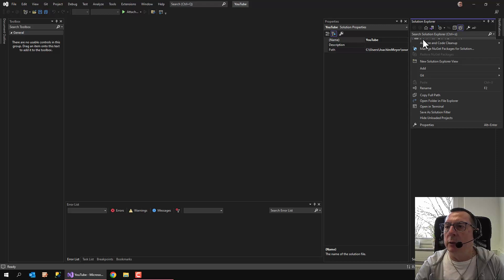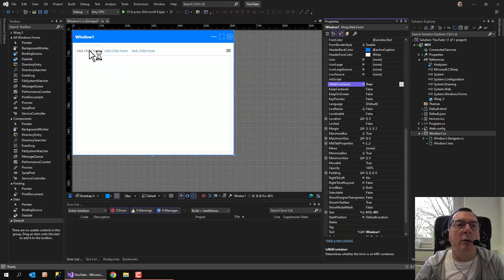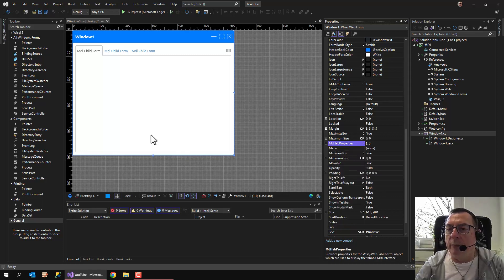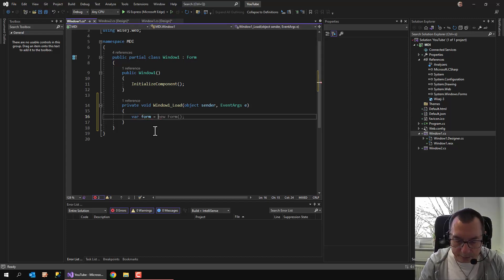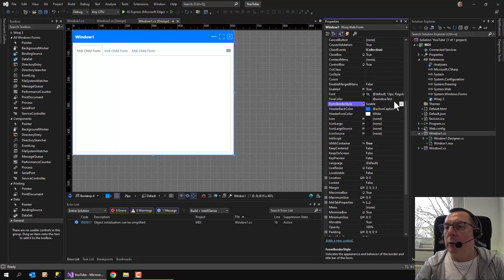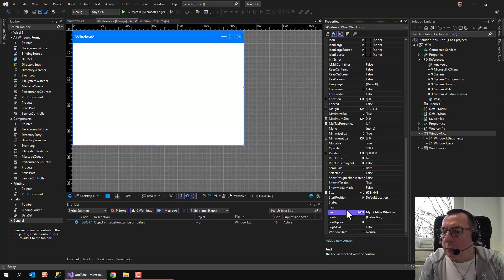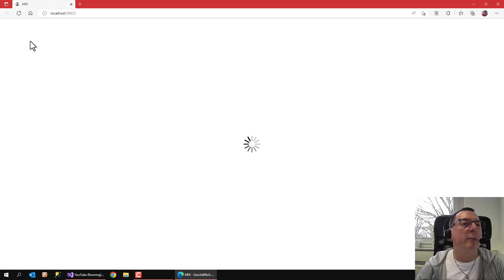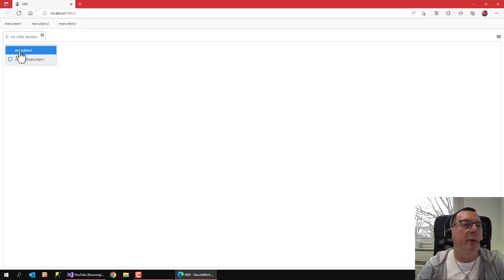Building MDI Apps on the Web with Wisej.NET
MDI is dead, long live MDI

Writing an MDI app that runs in the browser is as easy as it gets with Wisej.NET. Joe shows how to create an MDI project, add a child form and have context menus on the MDI tabs.